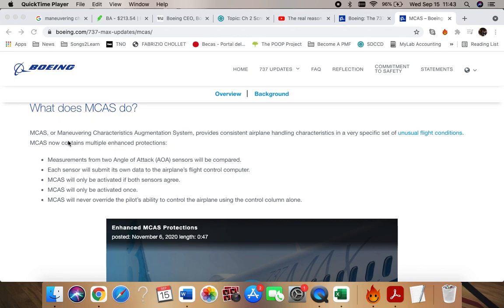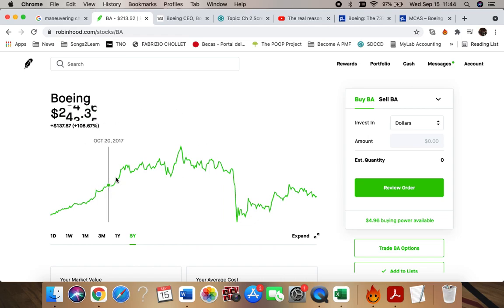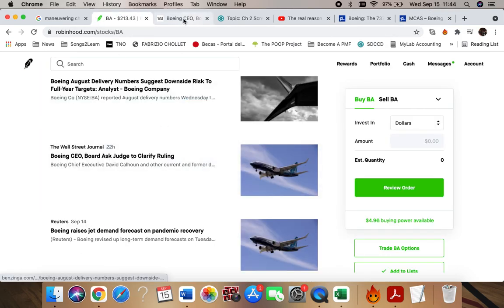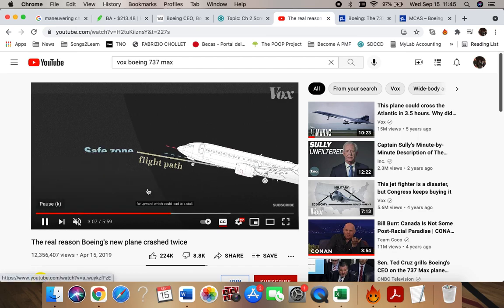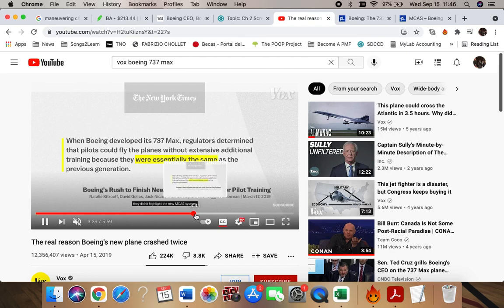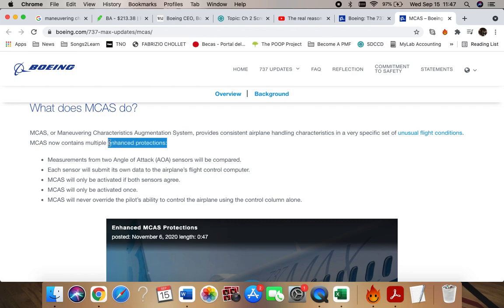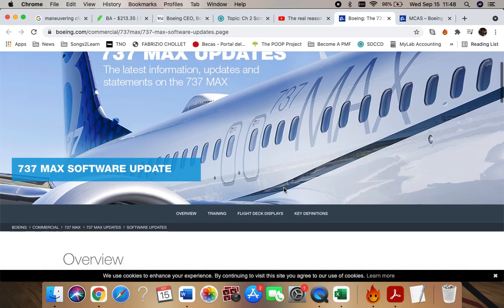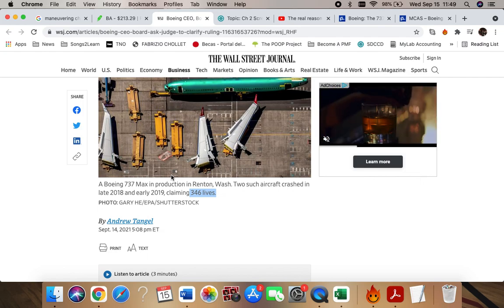Ch 2 Screencast: Technology Posting - Fabrizio Chollet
Explained the MCAS Boeing Sensor System, explained the enhancements that have been conducted to this technology, which is still relevant today, since Boeing is still undergoing through lawsuits, technical enhancements as well as developing safety guidelines